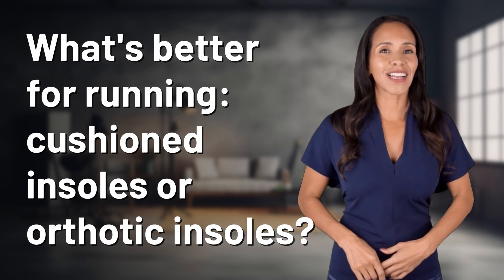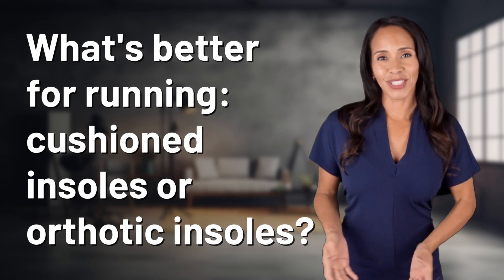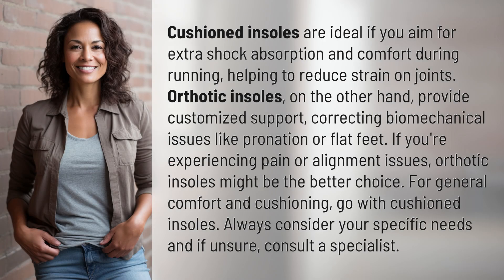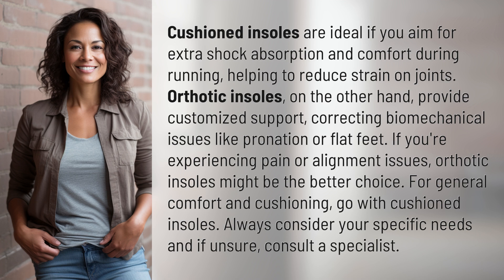What's better for running: cushioned insoles or orthotic insoles?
Cushioned vs. Orthotic Insoles: Which is Best for Running? 👉 Running Insoles Debate 👉 Discover whether cushioned or orthotic insoles are the best choice for your running needs. Cushioned insoles offer comfort and shock absorption, while orthotic insoles provide customized support for alignment issues. Find out which one is right for you!

Laura S. Harris (2024, June 9.) What's better for running: cushioned insoles or orthotic insoles?
    🌐 AskAbout.video